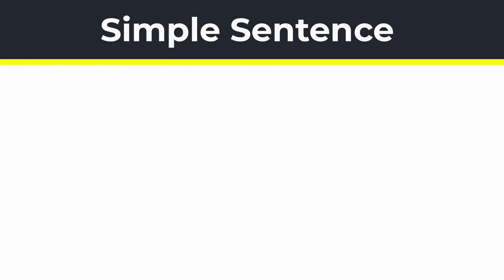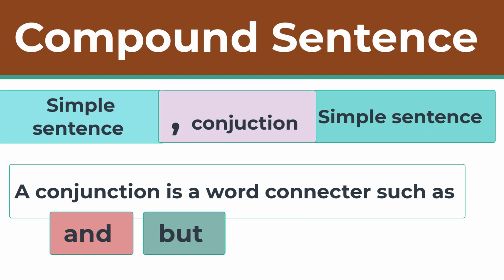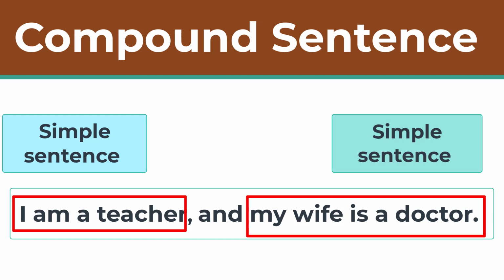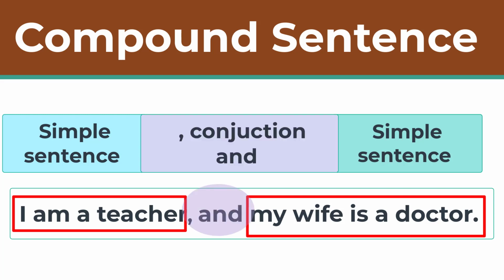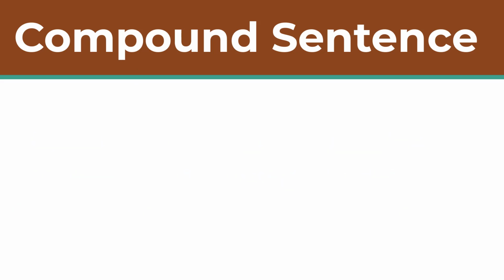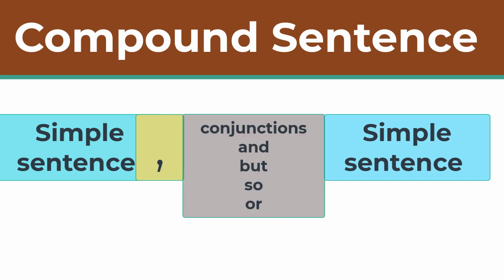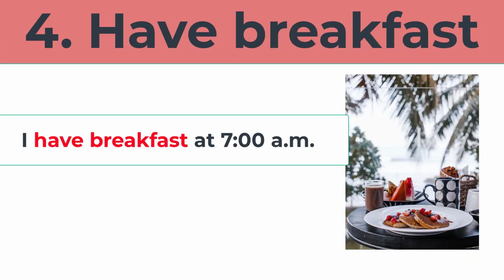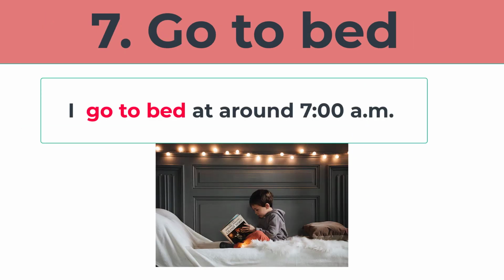Academic Writing Course (Level 1, Lesson 2): Compound Sentence Structure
This video is the second lesson of the academic writing course in English. It explains the structure of a compound sentence with examples and exercises.

Remember that a simple sentence has one subject, one verb and a complete thought.
 For example.
Sam reads a story.

Sam is the subject and reads is the verb. And the sentence makes a complete meaning. This is a simple sentence.

Today you are going to learn the structure of a compound sentence. A compound sentence has  two simple sentences connected by a comma a and a conjunction.

What is a conjunction? A conjunction is a word connectors such as and, but, or, so ..etc. These conjunctions connect two simple sentences to make a compound sentence.
Examples:
• I am a teacher, and my wife is a doctor.
This is a compound sentence because there are two simple sentences connected by a coma and a conjunction.

Other examples:

I like coffee, and my friend likes tea.
My friend cooks, and I do the dishes.
You can take a bus, or you can walk.

Notice that
And, but, so, and or are conjunctions. They are used to connect two sentences.

So remember, when you connect two sentences, you need
Two simple sentences
A comma
And a conjunction like (and, but, so, or)

It’s easy, right? Let’s practice:

Are these sentences simple or compound?
1. I read the newspaper in the morning.
2. She sleeps early, so she can wake up early.
3. I love shopping, but I don’t have much money.
4. My father works at a company.
5. She speaks English and Spanish.
Vocabulary:
Daily Routines
Wake up: My mother wakes up at six a.m, and my father wakes up at 11.
Sleep:  I sleep at six p.m, so I can wake up at five a.m.
Brush teeth: I brush my teeth every day.
Have breakfast: I have breakfast at seven a.m.
Do my homework: I do my homework after dinner.
Have a shower: I have a shower before bed.
Go to bed: I go to bed at around 7 a.m
Make your bed: I make the bed.
Do the dishes. My mother does the dishes.
Do the laundry: We do the laundry on Sundays.